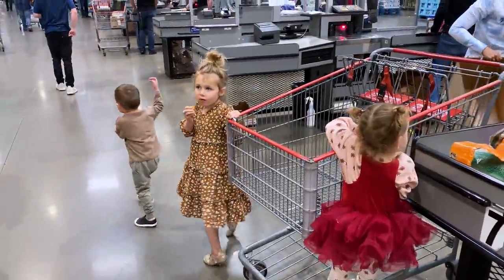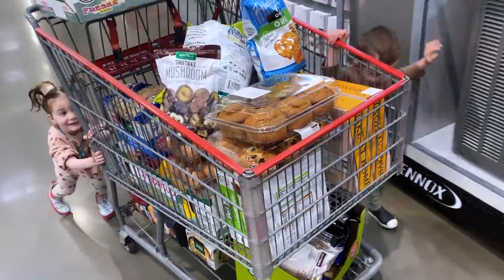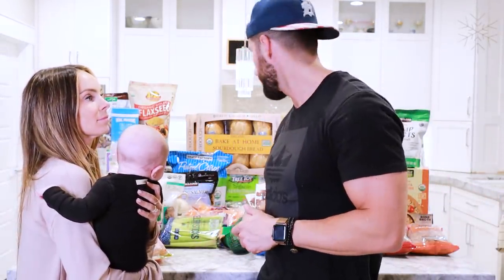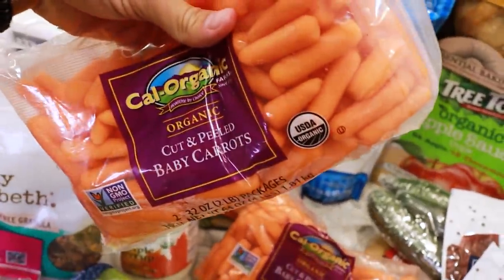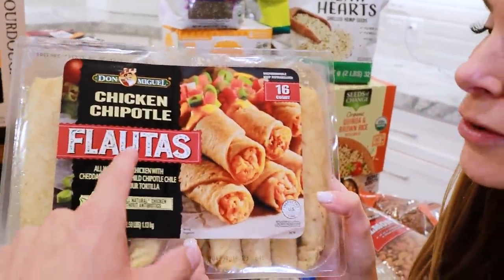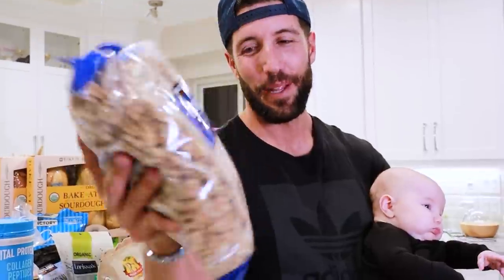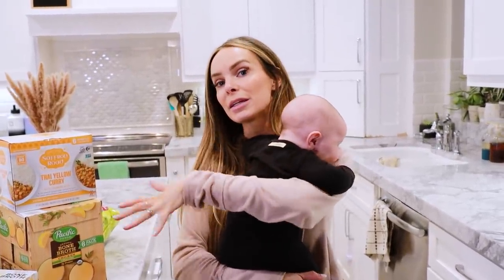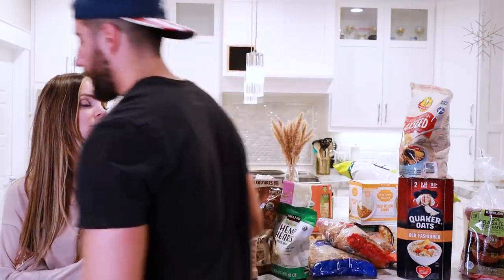MASSIVE HEALTHY COSTCO HAUL!! Healthiest Food At Costco For Large Families (Best Options)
Save 33% on your first Native Deodorant Pack - normally $36, you’ll get it for $24! and use my code CHATWINS

Another HUGE Costco haul. This time we found the healthiest food Costco has to offer! This is the healthiest haul we have ever done at Costco and we think you can get some good ideas on some really healthy food items from what we were able to find!

Our Favorite Water Bottles!

Use this link to get Vivint Smart Home with all upfront fees waived as well as the Doorbell Camera Pro for free. Special Chatfam Deal to protect your house. WE LOVE IT!

Orem, UT
84097

FAMILY: @thechatwins
CARA: @carachatwin
DARIK: @darikchatwin
GEMMA: @gemma_chatwin
TRIPLETS: @chatwintriplets
ASHER: @asherchatwin
Chatwin Collection: @chatwincollection

2021 is the year of the CHATFAM!

XO

Cara, Darik, Gemma, Reese, Royal, Wren, Asher & Pia.